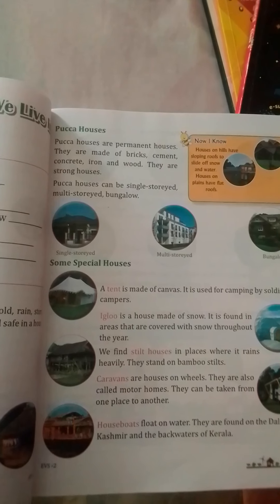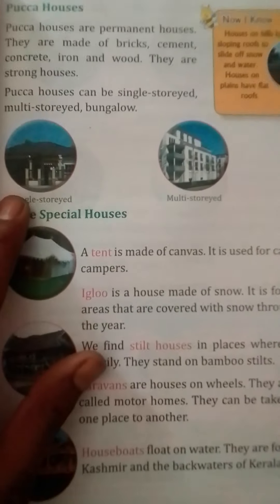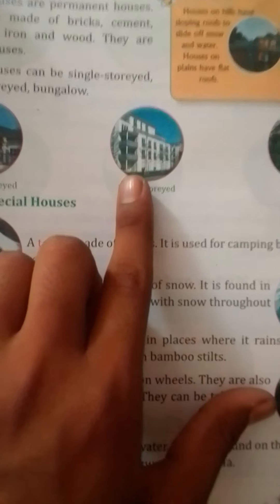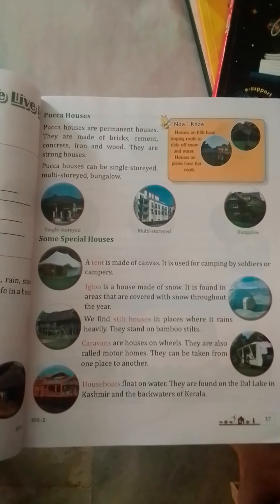Class 2 EVS Lesson 6